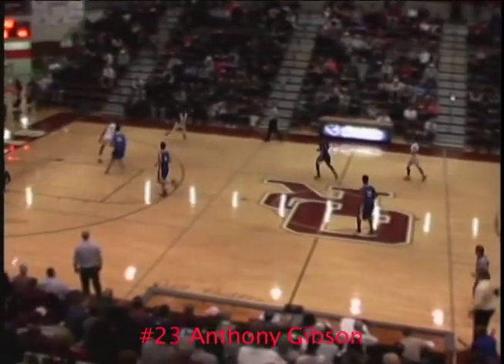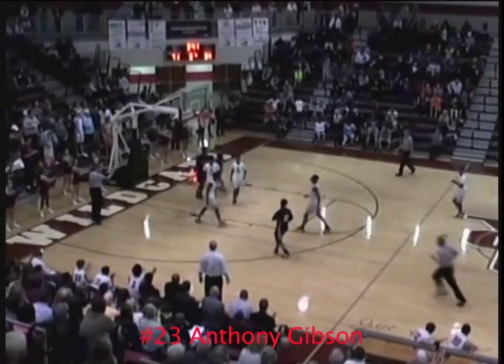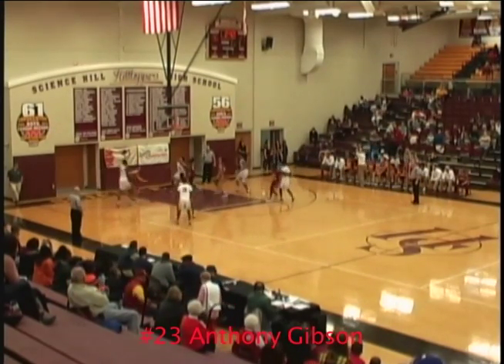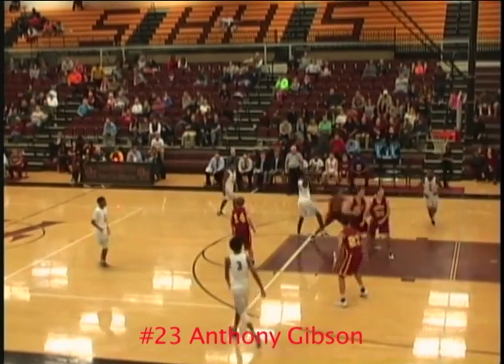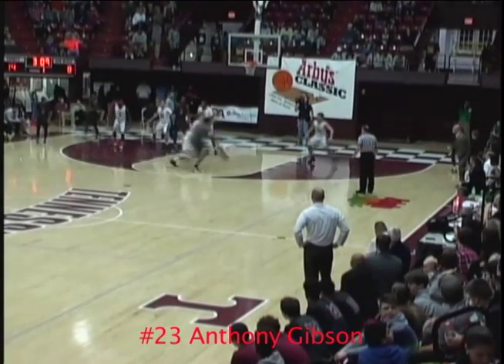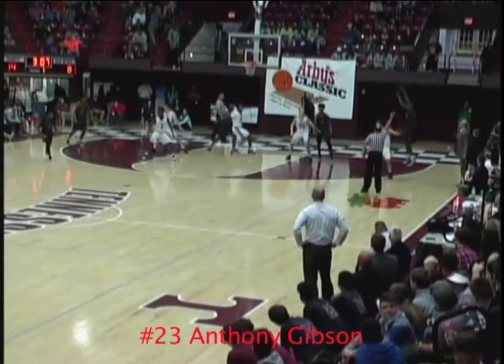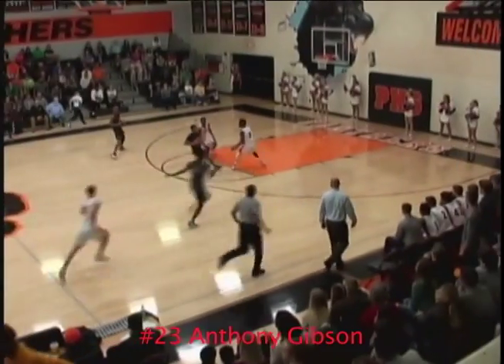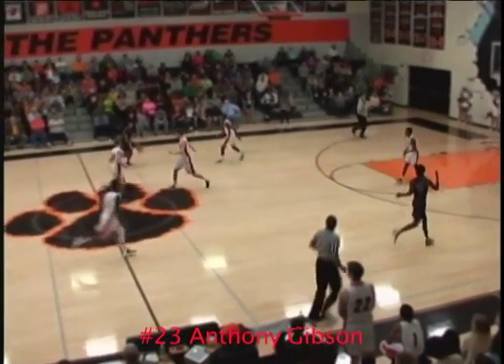Anthony Gibson Oak Ridge High School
Anthony Gibson, Oak Ridge High School Basketball